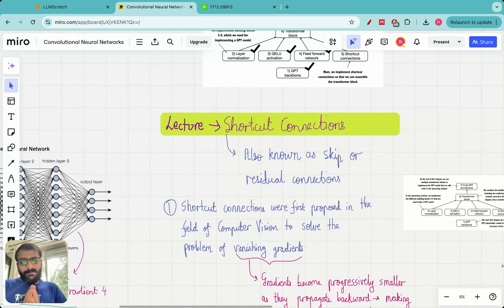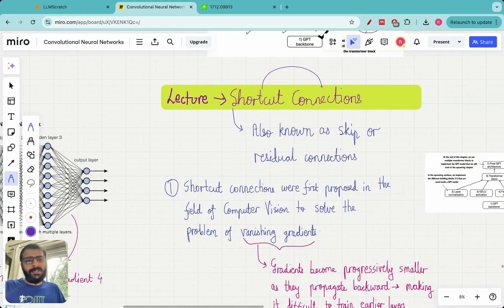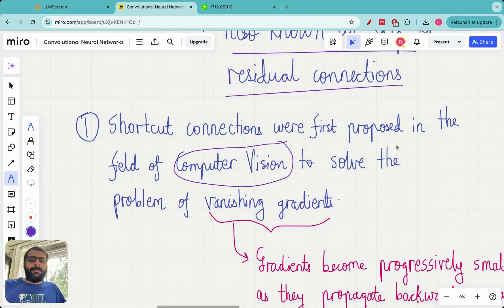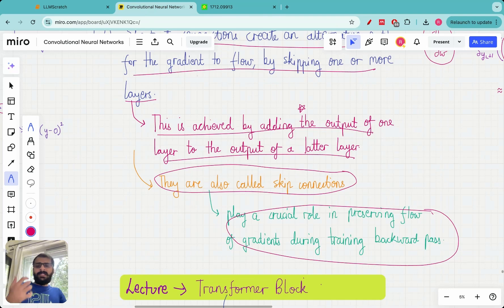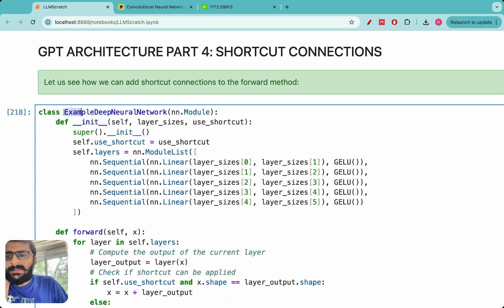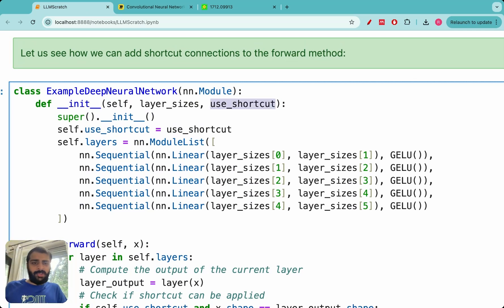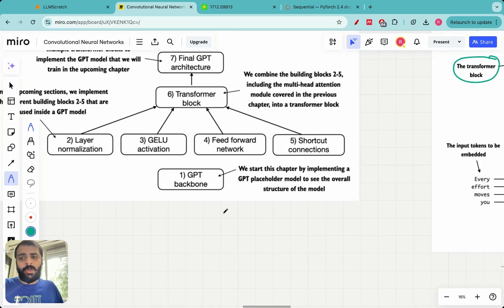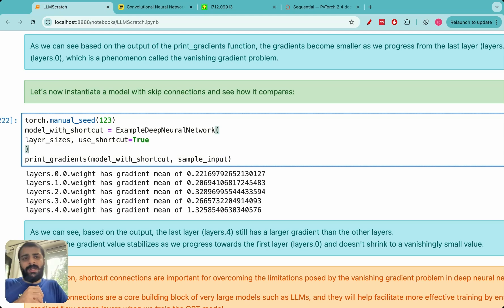Shortcut connections in the LLM Architecture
In this lecture, we learn about an important component of the LLM architecture: Shortcut connections.

Shortcut connections solve the vanishing gradient problem, which stabilizes the LLM training.

We understand the theory, mathematical intuition and also do the coding for implementing the shortcut connections in Python.

The key reference book which this video series very closely follows is Build a Large Language Model from Scratch by Manning Publications. All schematics and their descriptions are borrowed from this incredible book!

This book serves as a comprehensive guide to understanding and building large language models, covering key concepts, techniques, and implementations.

0:00 Recap
2:30 Introduction to shortcut connections
3:13 The vanishing gradient problem
6:37 Shortcut connections mechanism
9:59 Mathematical understanding
14:50 Shortcut connections visual effect on loss landscape
16:42 Coding shortcut connections in Python
22:55 Gradient flow without shortcut connections
28:07 Gradient flow with shortcut connections
30:48 Summary